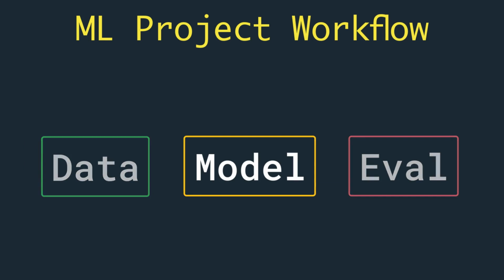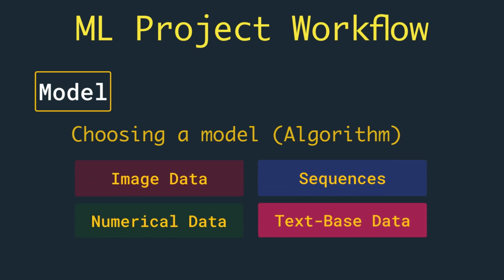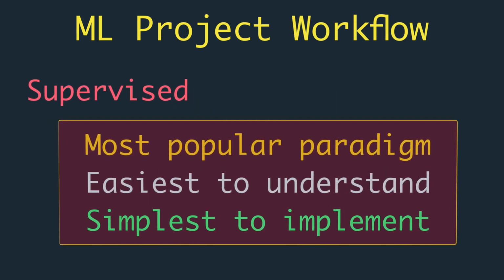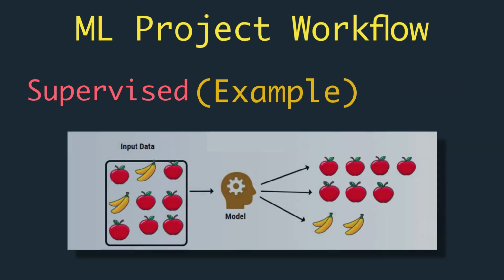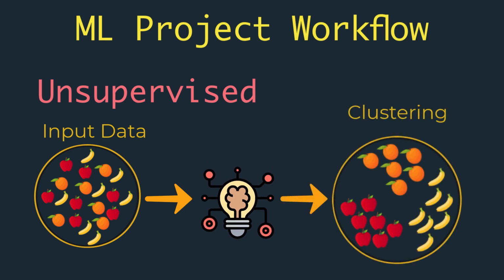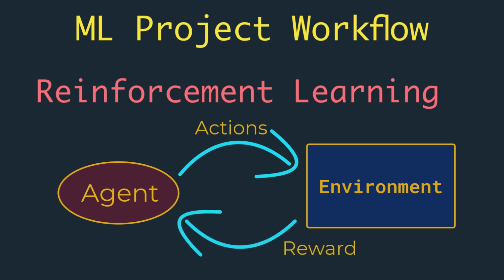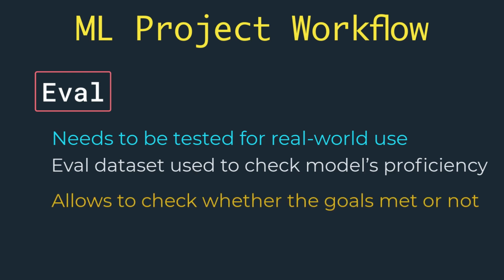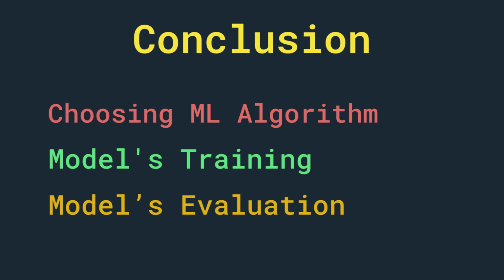Machine Learning project Workflow🔥 Pt-6 | Machine Learning using TensorFlow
In this video titled " Machine Learning project Workflow Pt-6| Machine Learning using TensorFlow ", we have talked about the Machine Learning Project workflow. How a machine learning project starts from a Dataset to Data pre-processing, to Feature Engineering, to Model Building, and ends with a trained model ready to serve?